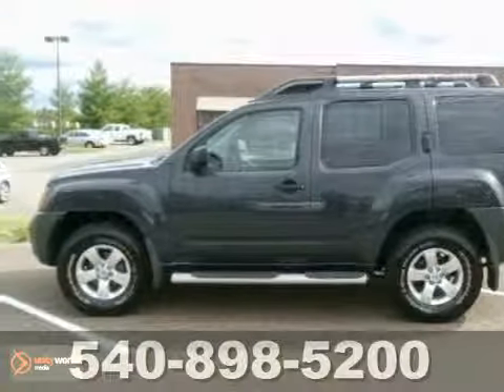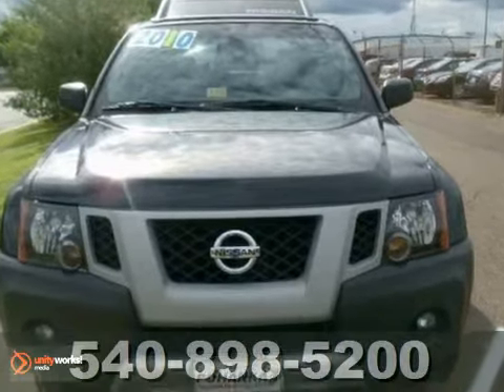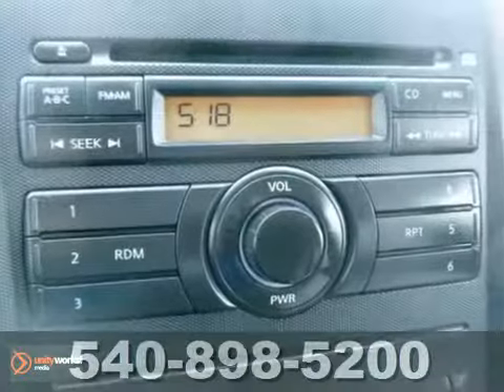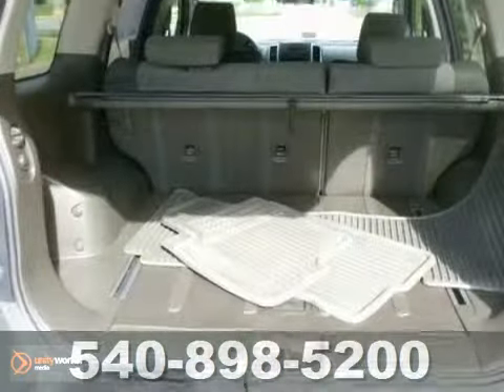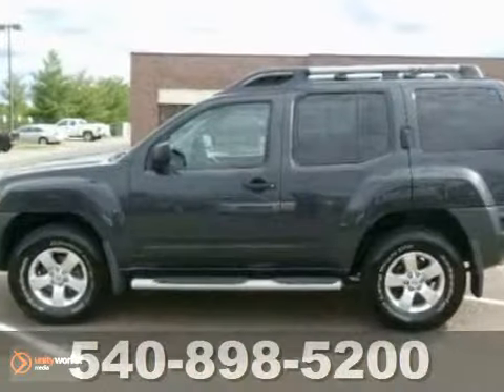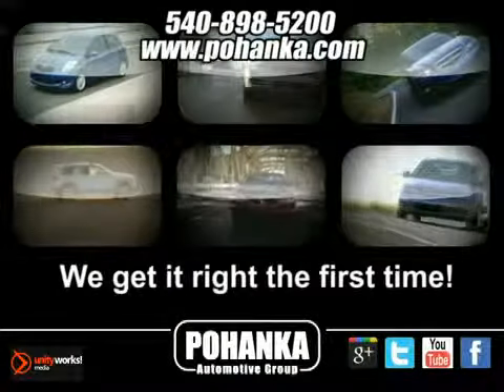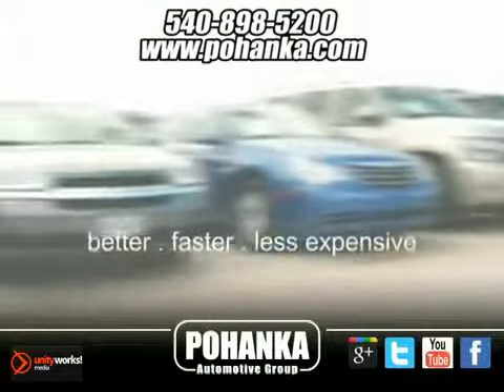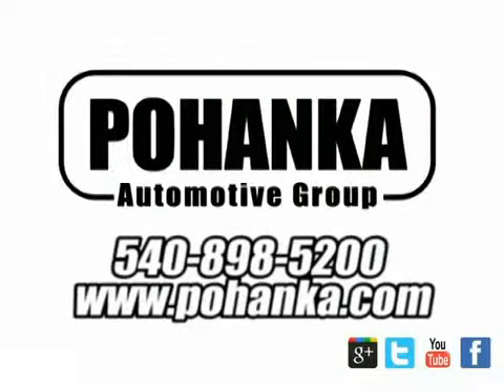2010 Nissan Xterra NCC245402A in Richmond VA - SOLD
SOLD - If you are looking for real value on a great used car, Pohanka Nissan Hyundai Fredericksburg-VA invites you to call and make an appointment to view this 2010 Nissan Xterra, stock# NCC245402A. We are conveniently located near Richmond VA Fredericksburg, VA and known for our great selection, reliability and quality. Call to take a look at this 2010 Nissan Xterra today.

5200 Jefferson Davis Hwy
Richmond VA Fredericksburg VA, 22408